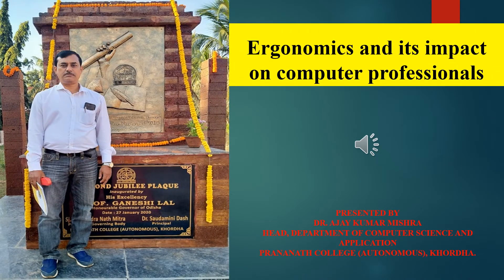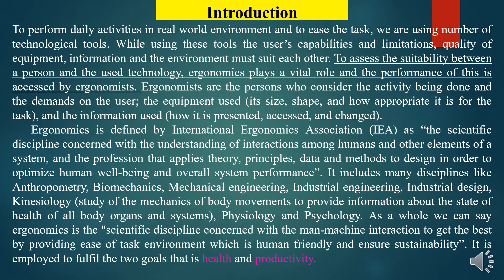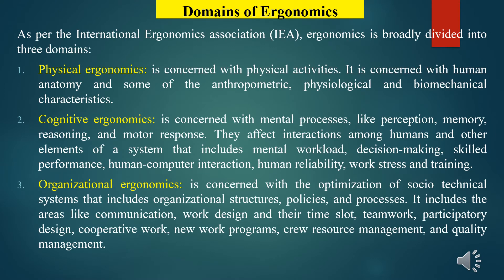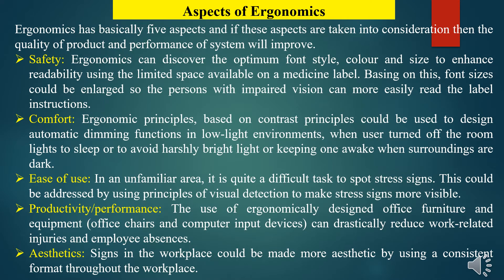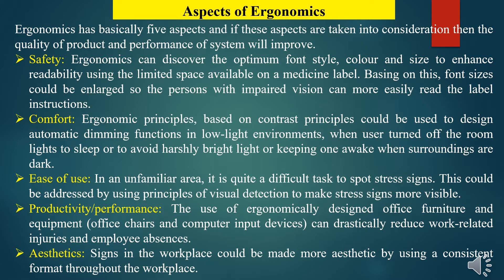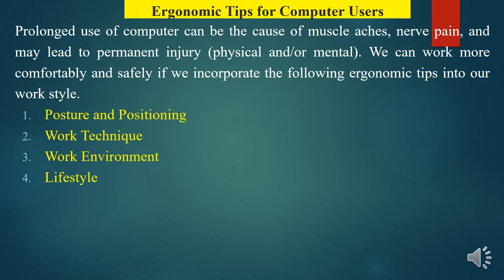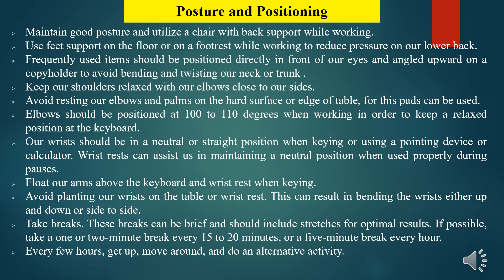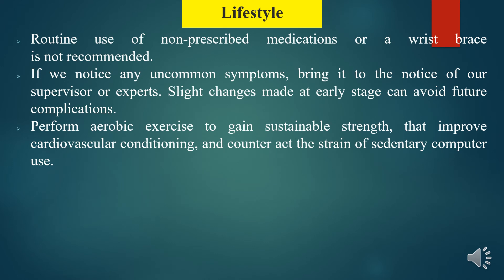Ergonomics and its impact on computer professionals.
Ergonomics plays a vital role to access the suitability between a person and the used technology which is employed to fulfil the two basic goals that are health and productivity.